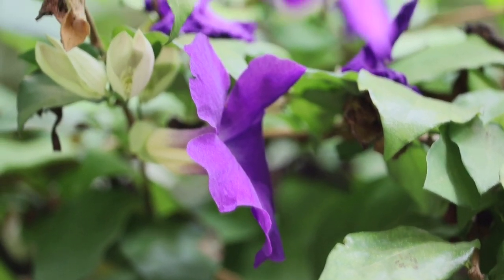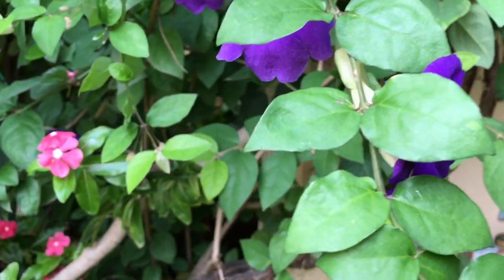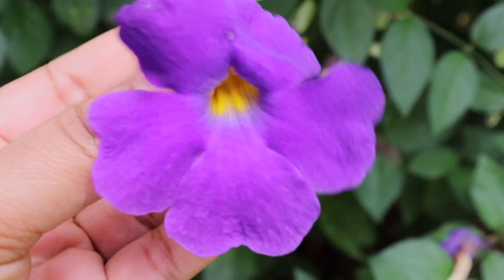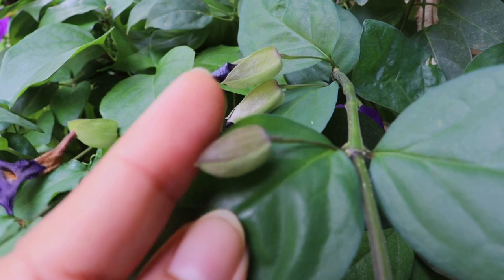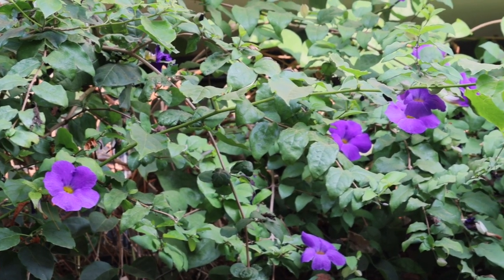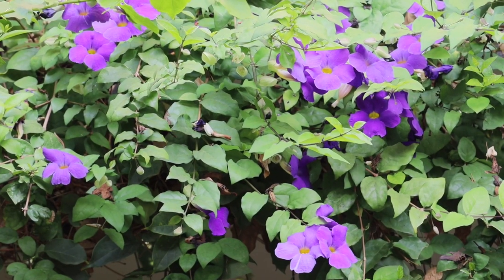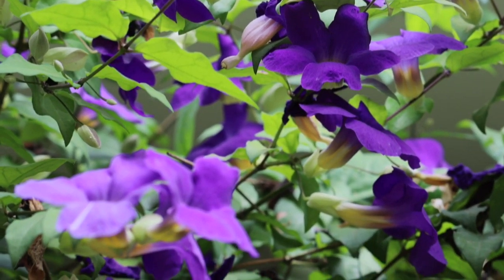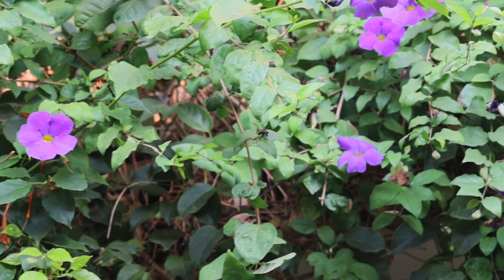How to grow and care Thunbergia Erecta||King's mantle||Potato bush||Bush clock vine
In the video we'll talk about a gorgeous flowering plant King's Mantle.

Potting mix
Potting mix with fertilizer(10kg)

Vermicompost 10kg

Cocopeat 5kg